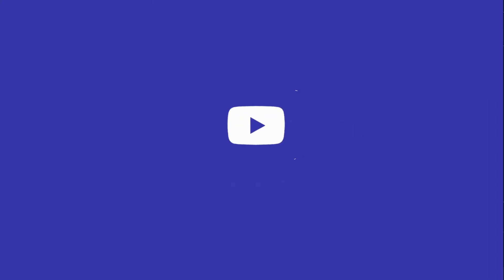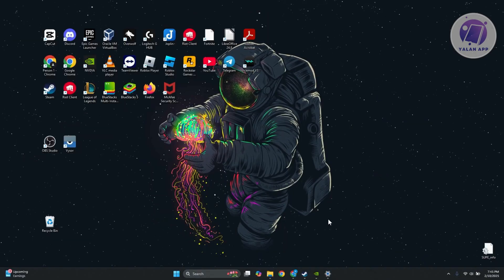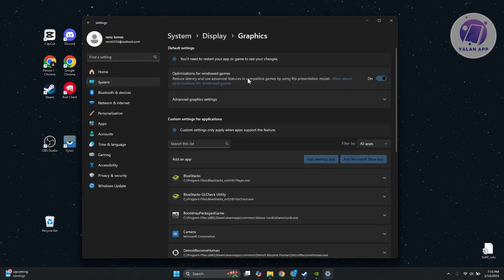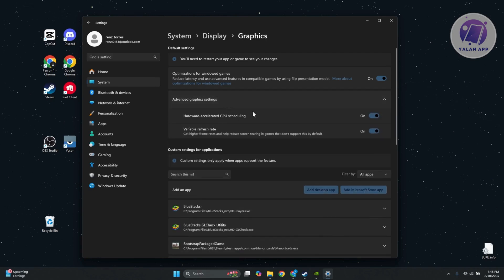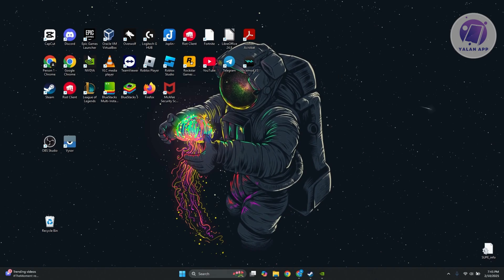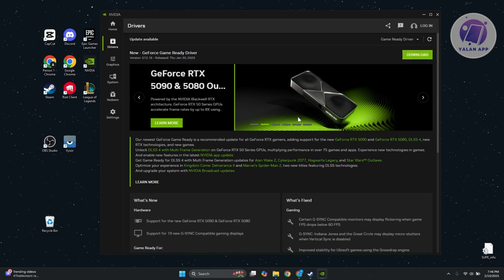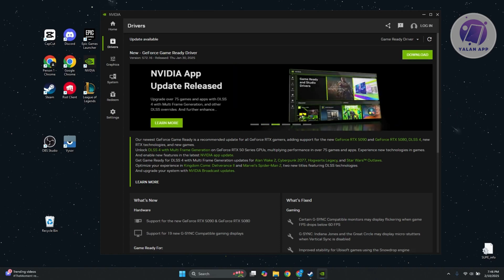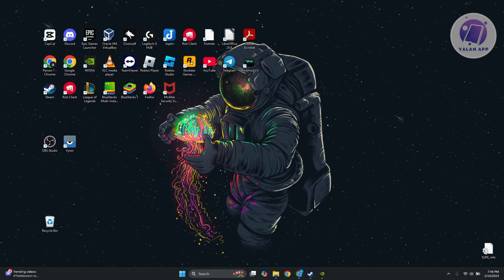How To Fix Steam VR Error 451 (Quest 2/Quest 3)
If you want to be able to fix steam vr error 451 on your quest 2 or quest 3, then this video will be perfect for you!